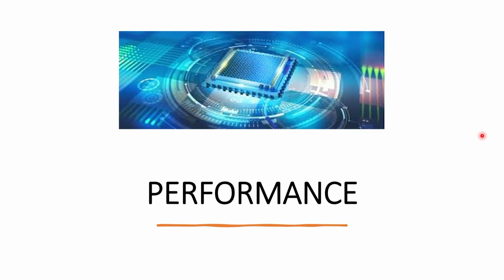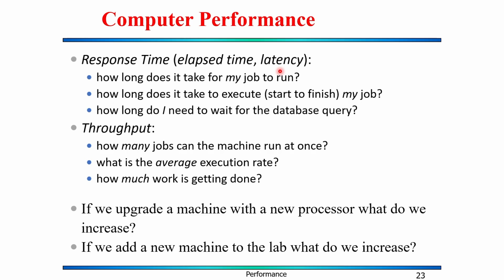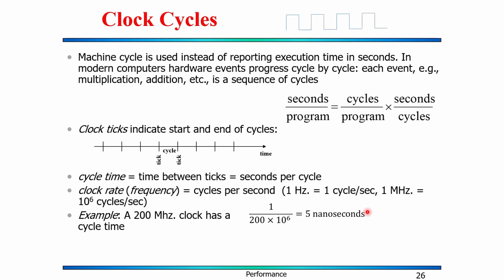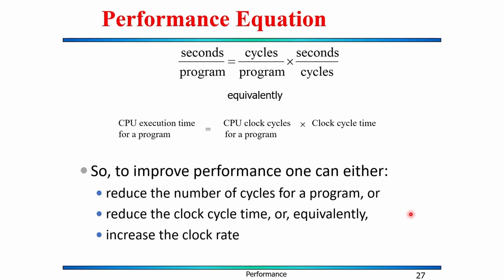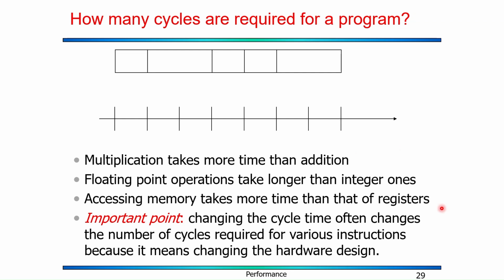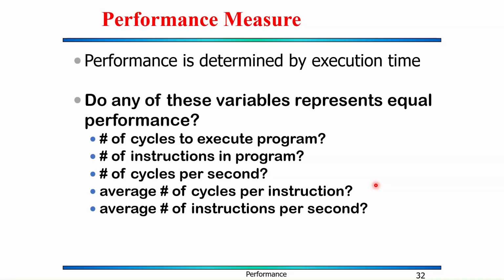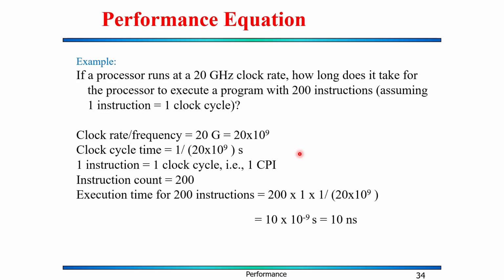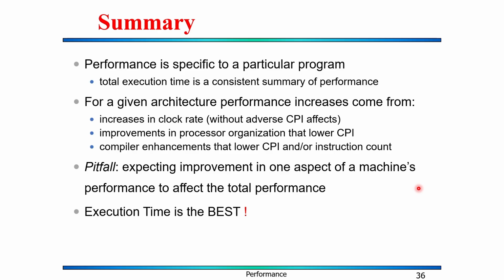Introduction to Computer Architecture and Assembly Language - Part 2 Performance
In this part of the chapter, you should learn about:

Performance, and different ways to measure performance
The best way to measure performance - execution time